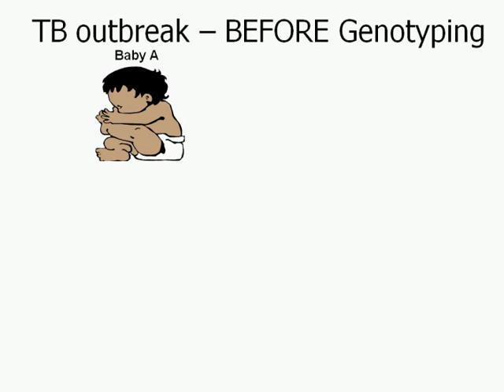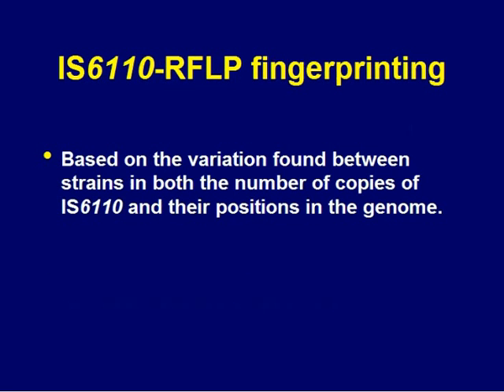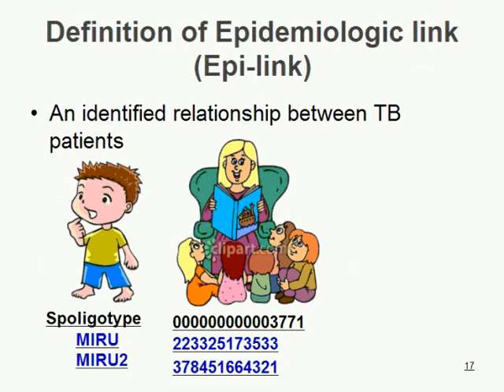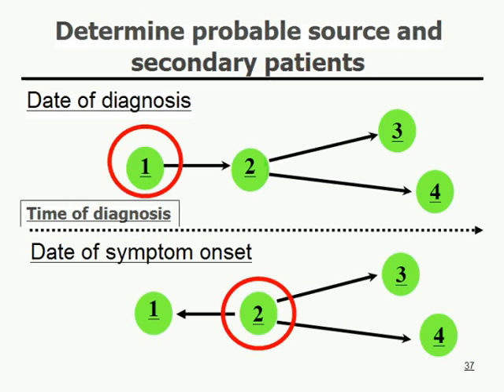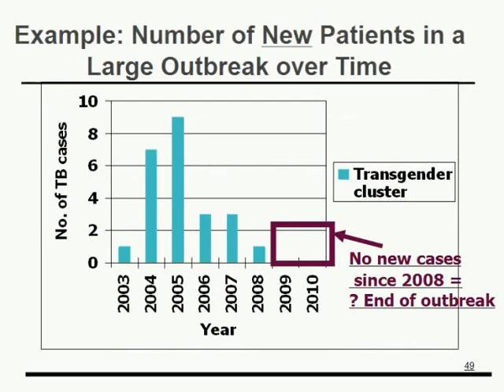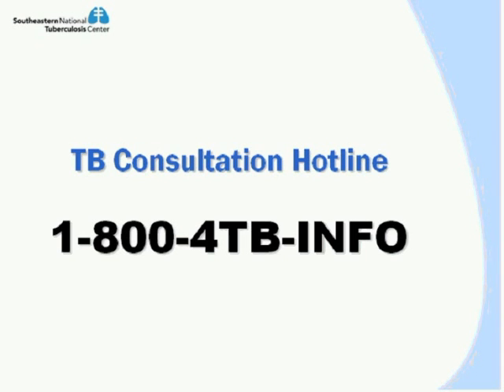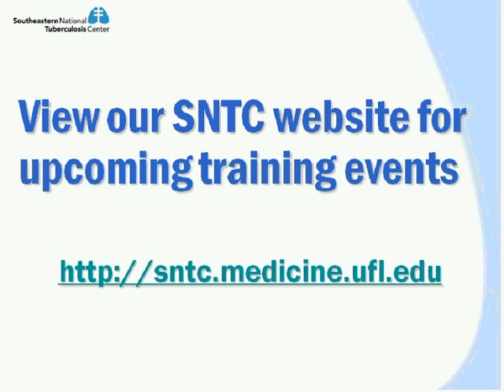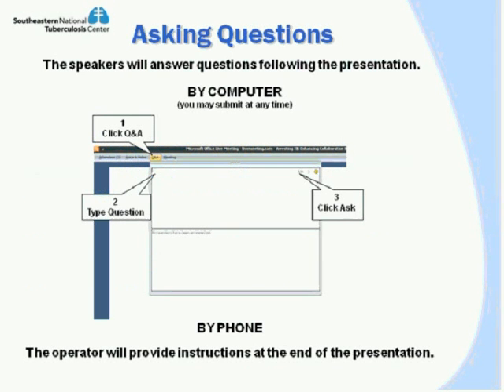Applying Mycobacterium tuberculosis Genotyping Results in Local Program Activities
This presentation will provide an overview of the National TB Genotyping Service and genotyping data, followed by a discussion of the ways that TB genotyping data can be incorporated into local program activities.